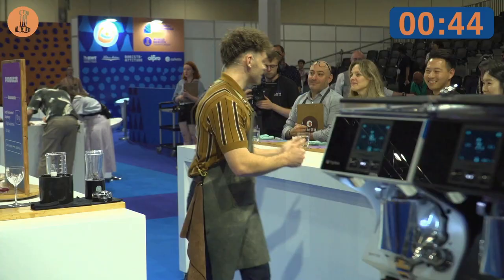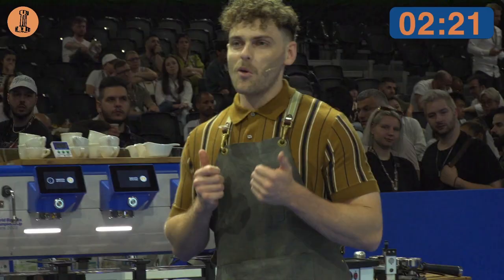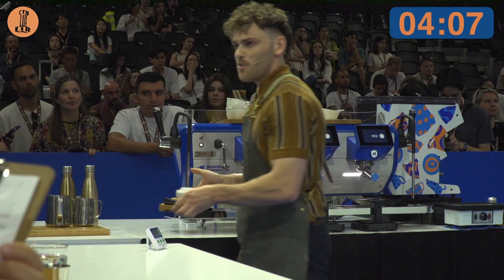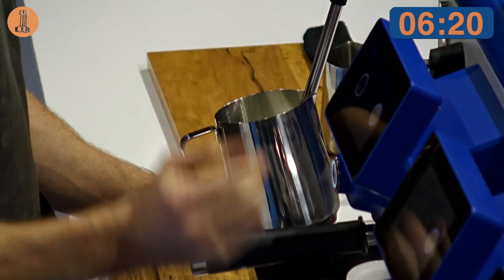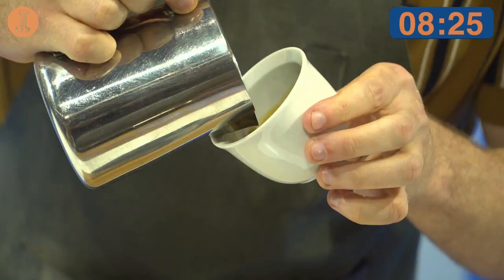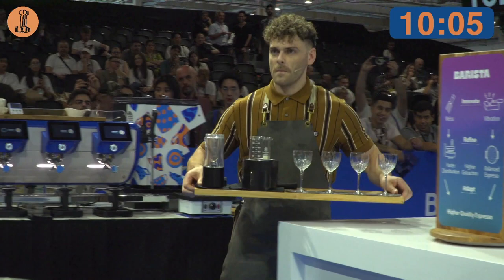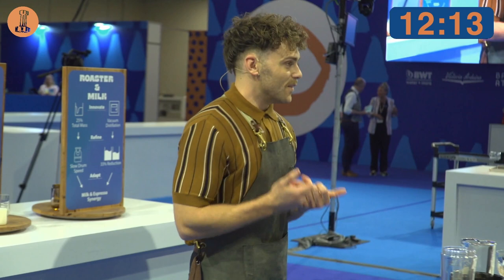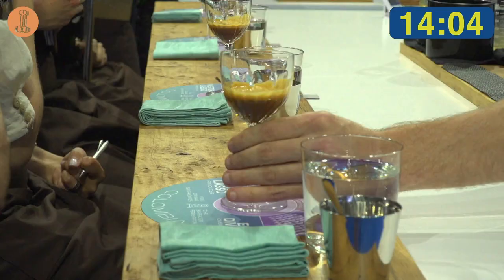Jack Simpson, Australia — 2023 World Barista Championship: Semi-Finals